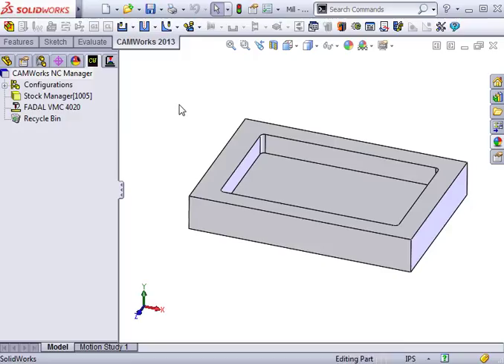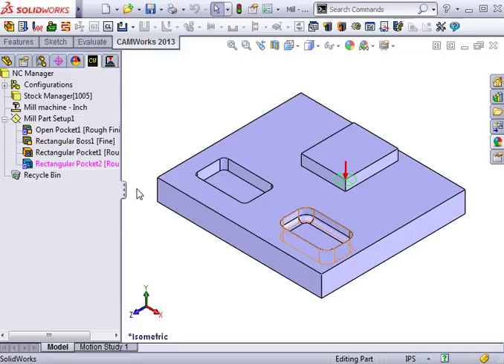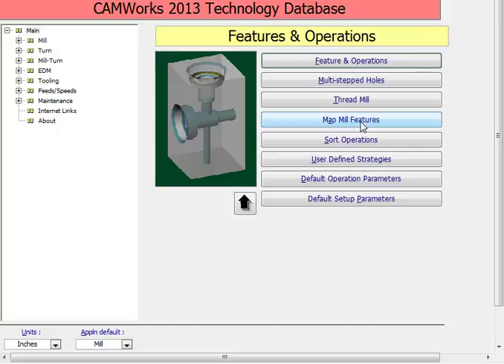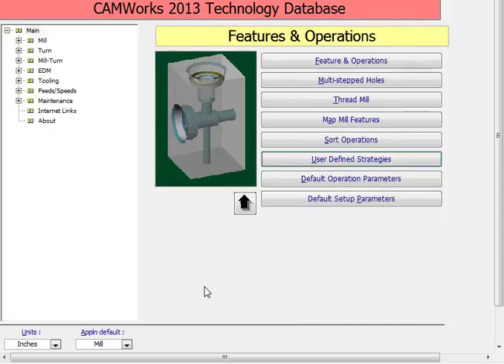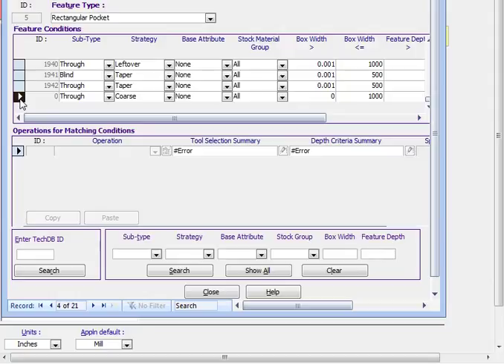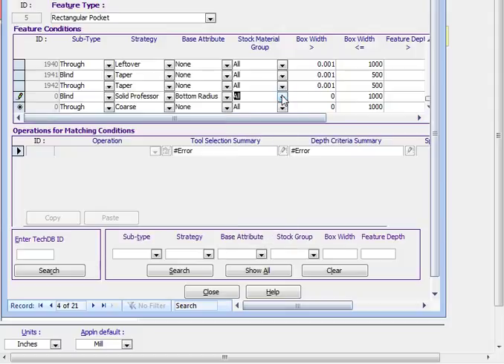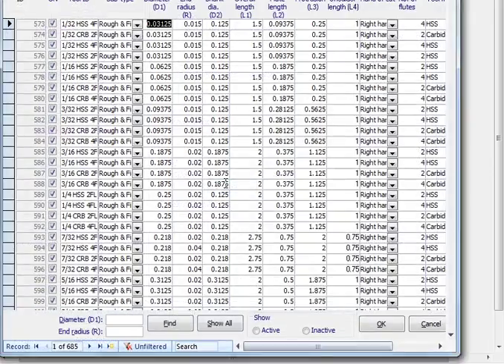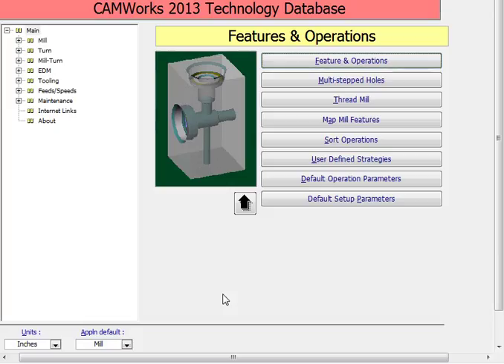04 CAMWorks Customization 03 User Defined Strategies A